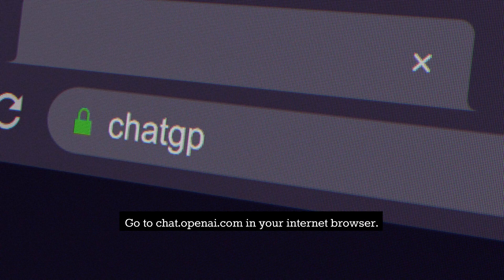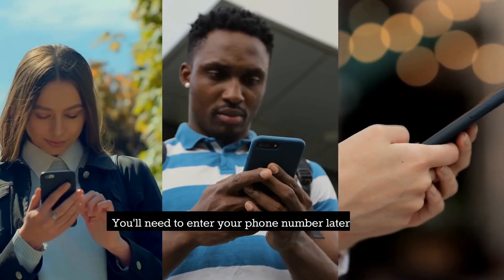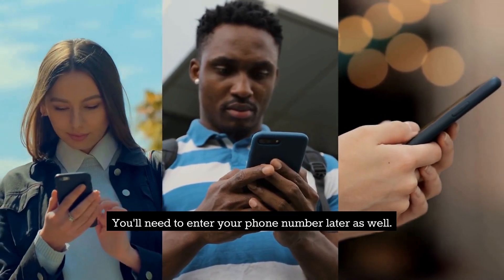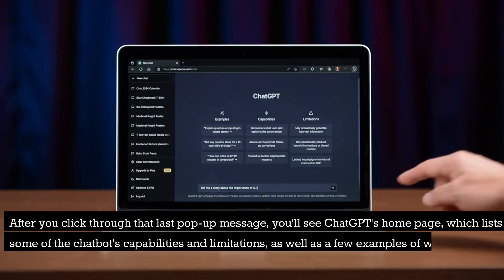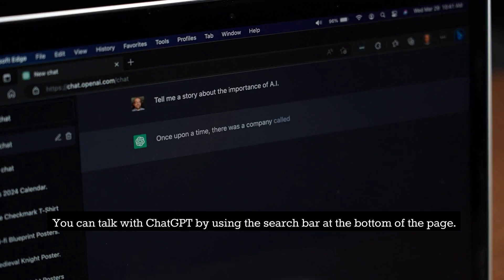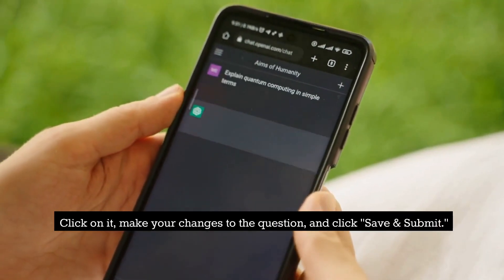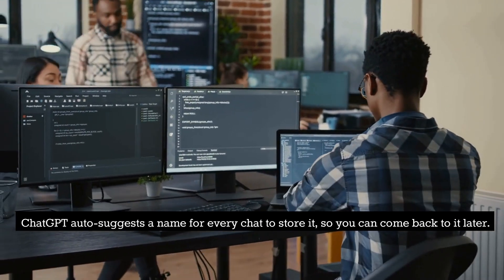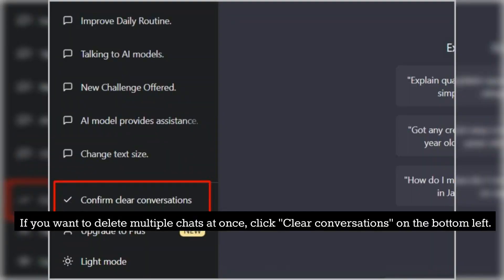ChatGPT Tutorial: How to Use It for the First Time.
Welcome to my tutorial on how to use ChatGPT for the first time! In this video, I'll show you step-by-step how to get started with this powerful language model, designed to answer questions and generate text based on various inputs.